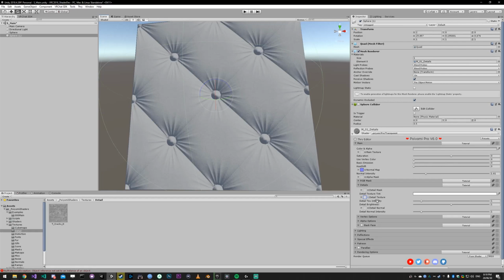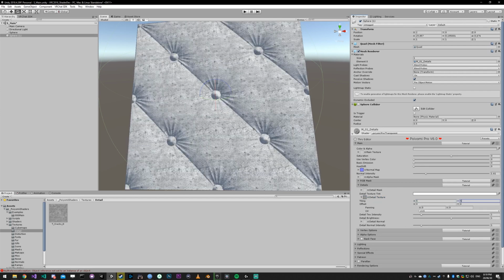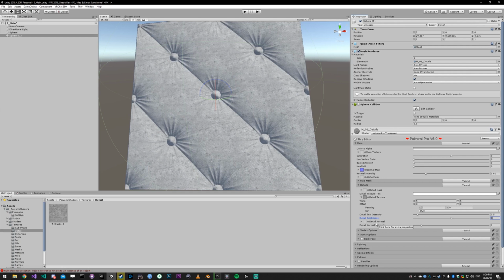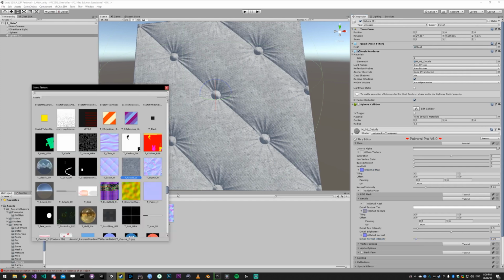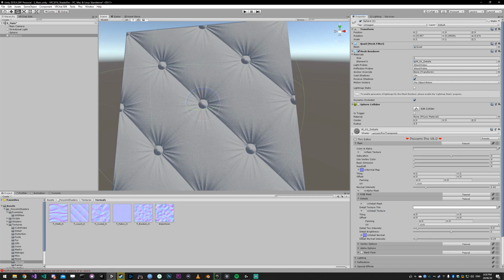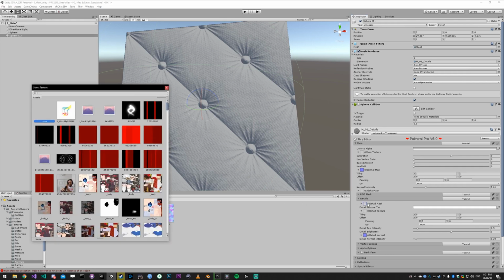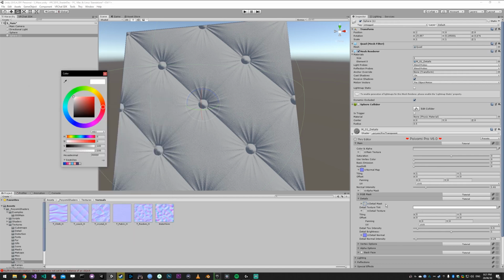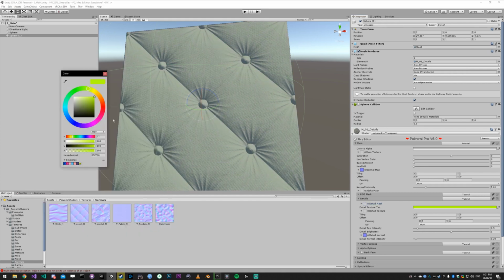Poiyomi Toon 6.0 [Main - Details] Tutorial